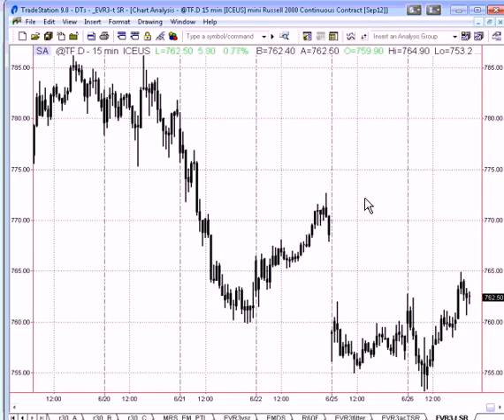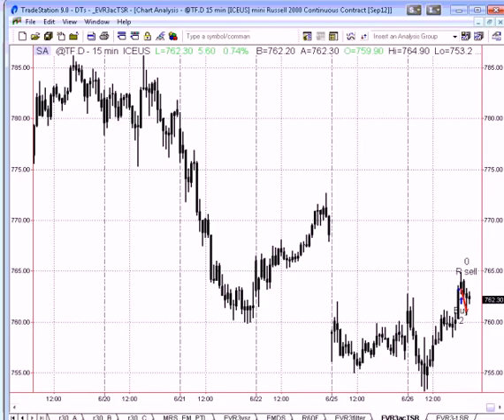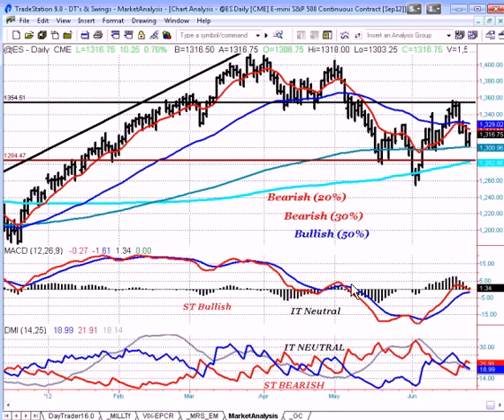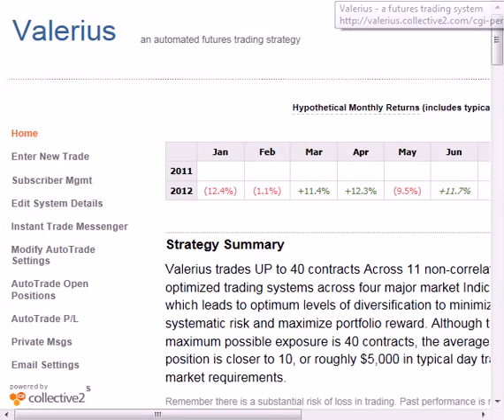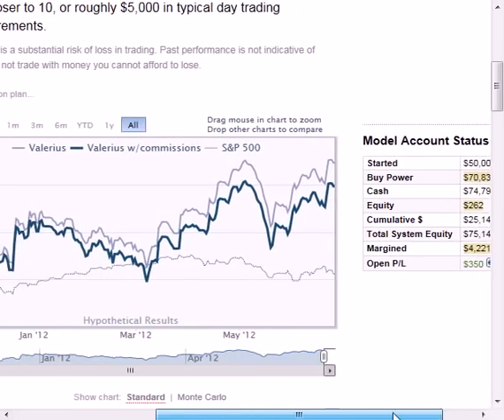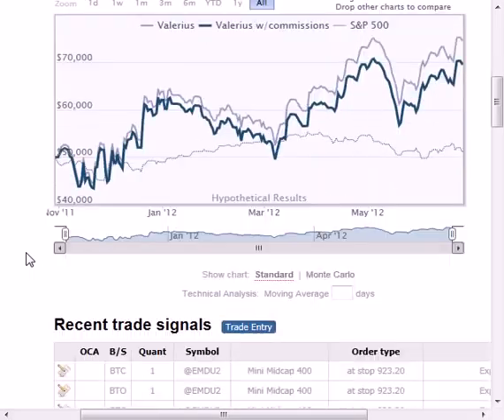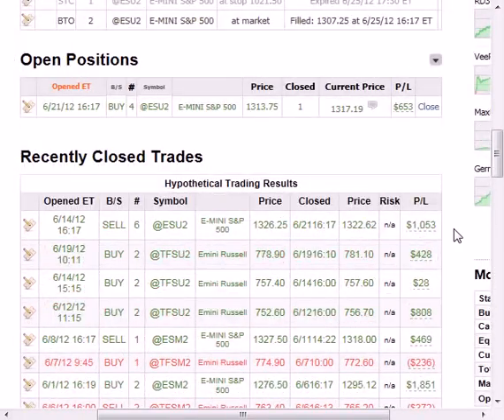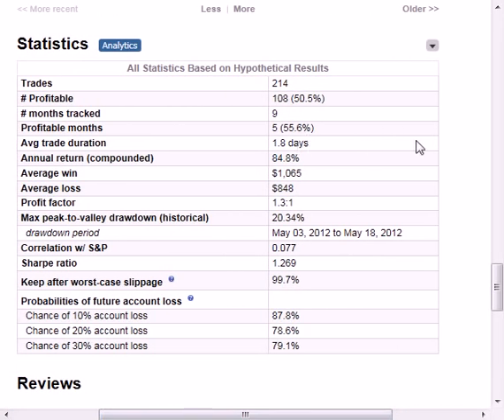Today's FREE Market Market Analysis & Trading Video for Tuesday 06/26/12